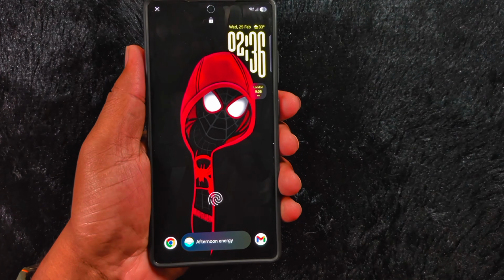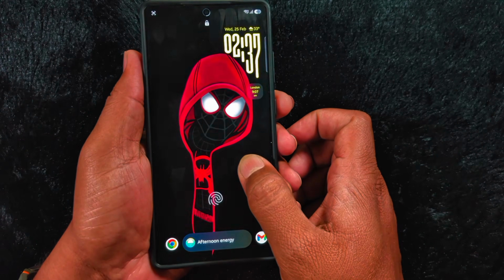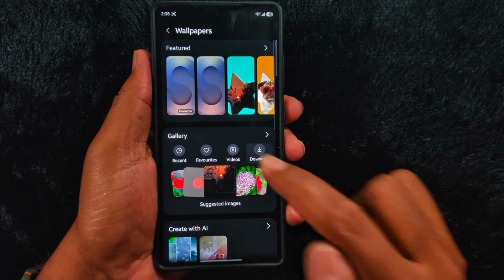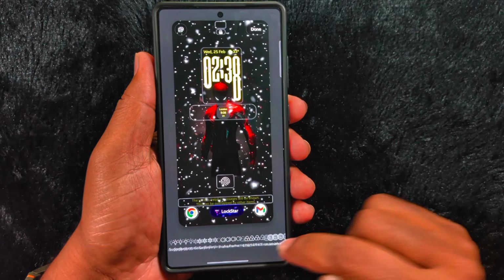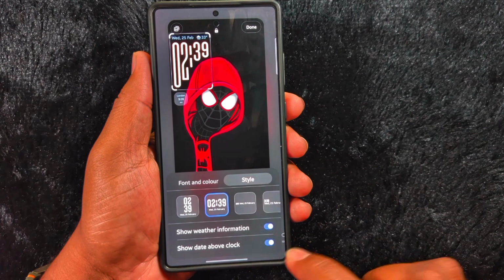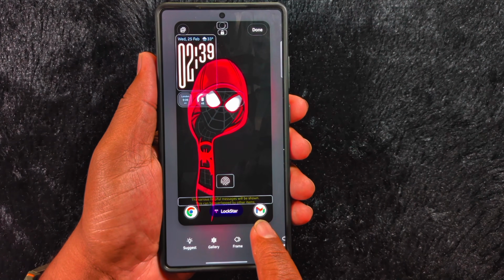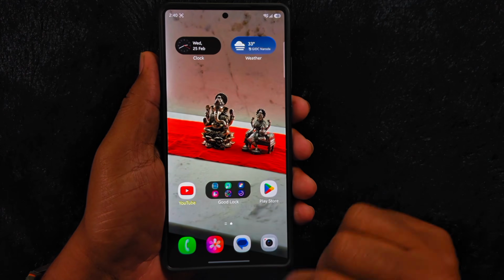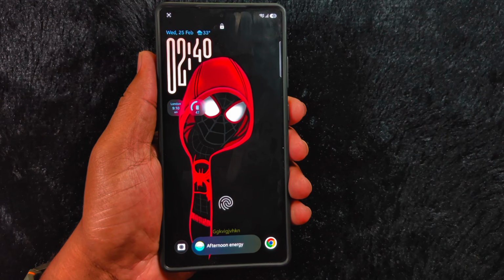How to Customize Lock Screen on Samsung Galaxy S26 Ultra/S26 Plus/S26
Learn how to customize the lock screen on your Samsung Galaxy S26 Ultra, S26 Plus, or S26 running One UI 8.5. In this step-by-step tutorial, you’ll discover how to change the lock screen clock style, wallpaper, widgets, app shortcuts, notifications, and more to create a personalized Samsung experience.

The Galaxy S26 series introduces powerful lock screen customization features, including adaptive clock styles, repositionable elements, and dynamic wallpapers. This guide shows every important lock screen setting so you can make your Samsung phone look exactly the way you want.

Change lock screen clock style & color
Customize wallpaper & effects
Add widgets and shortcuts
Adjust notifications & layout
Works on S26 Ultra, S26+, and S26